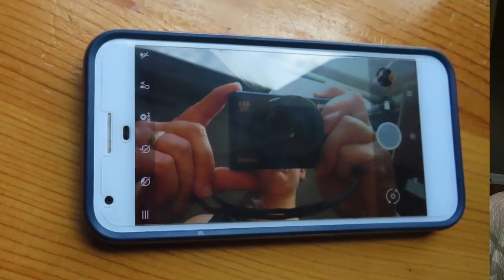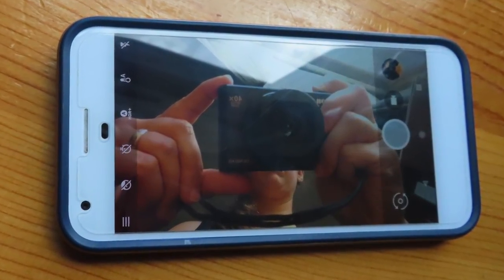How I YouTube || My Cameras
Canon EOS 80D
Canon SX740 HS

Imperfect Produce (Get $10 off your first box using this link!)

Want to send us something? Ship to:
Indigo Nili
11124 NE Halsey St. #426